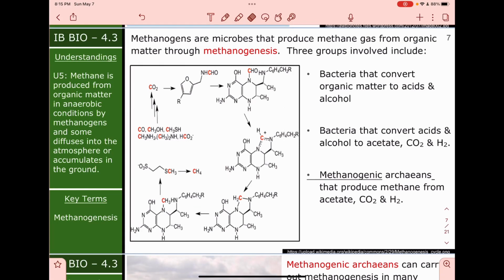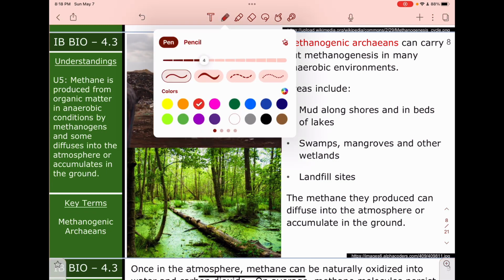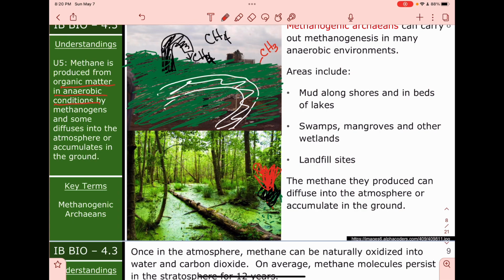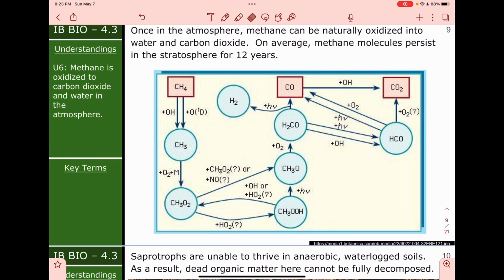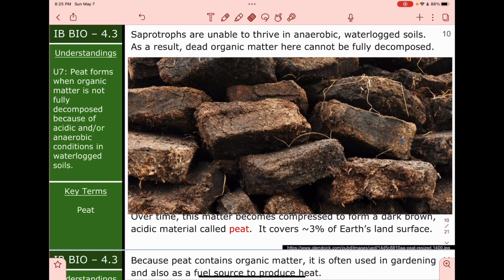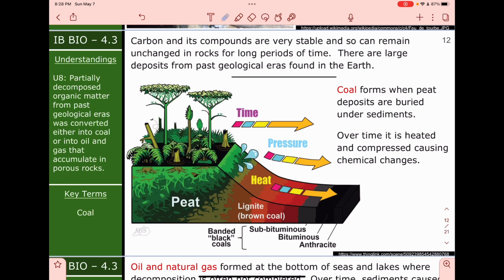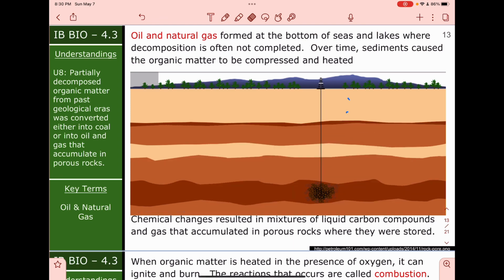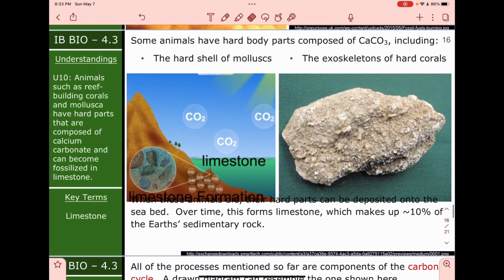4.3b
IB bio